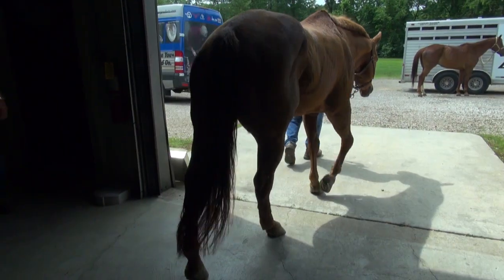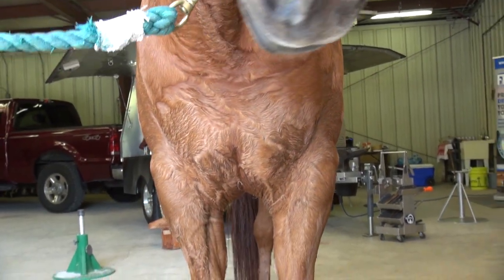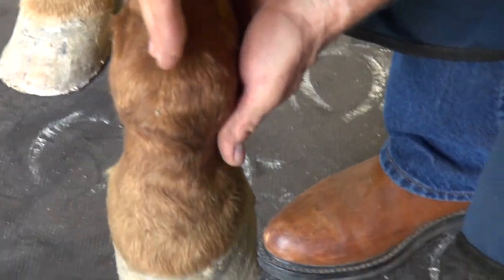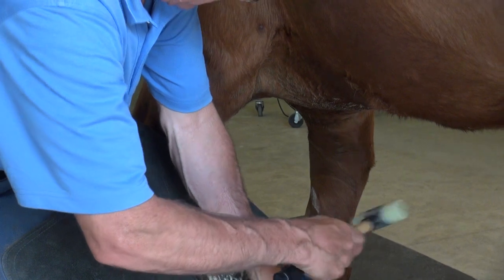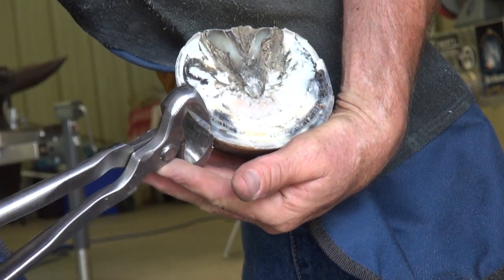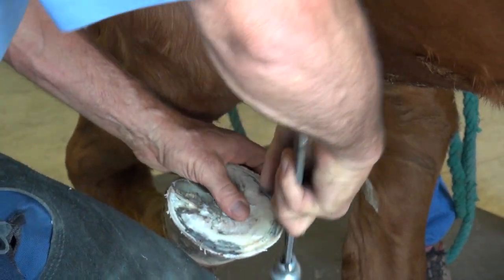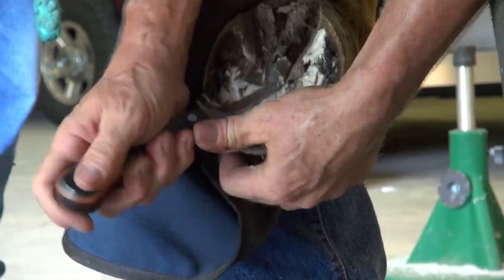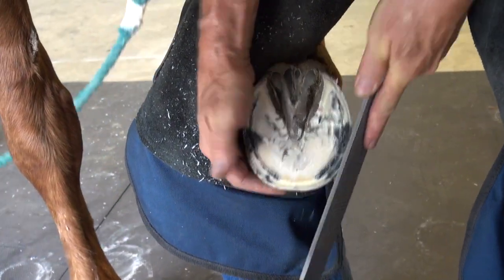FootPro Info Series - Evaluating Limb Deviations & Hoof Trim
This is a continuation of a group of clips dealing with conformational issues with solid advice on determining type of deviations and developing a plan for the trim and shoeing if needed. Mike Wildenstein, CJF FWCF (hons) once again shows why he is considered one of the top educators in the farrier industry. For more info and access to additional educational materials,